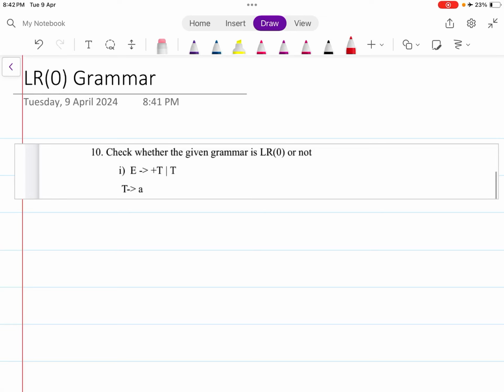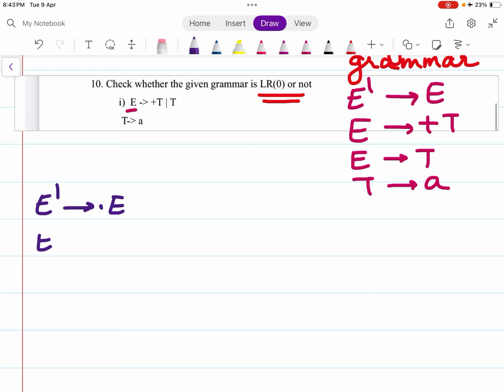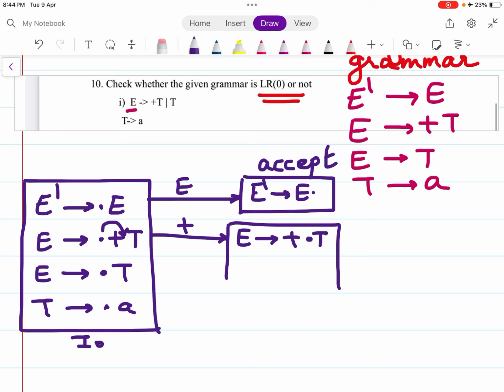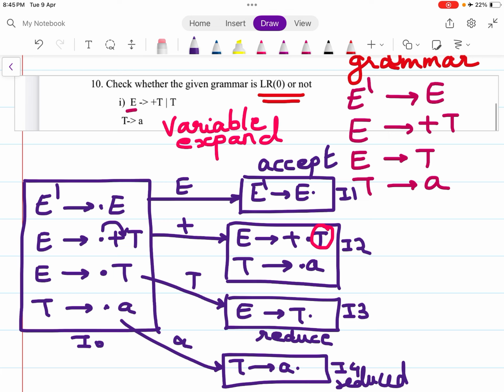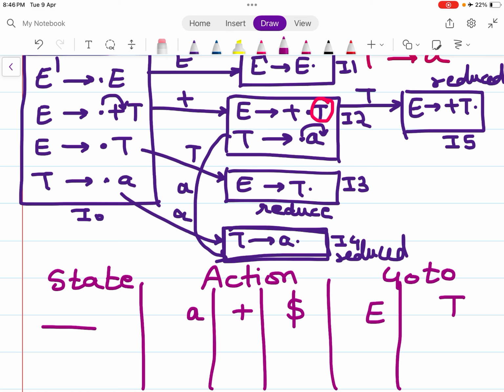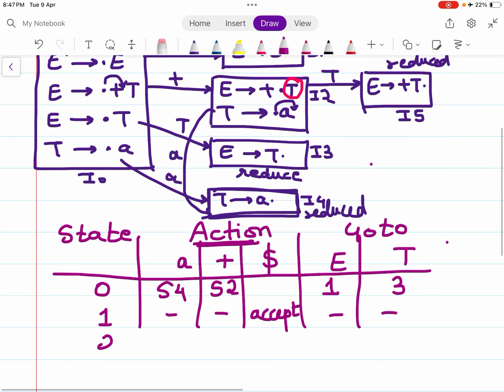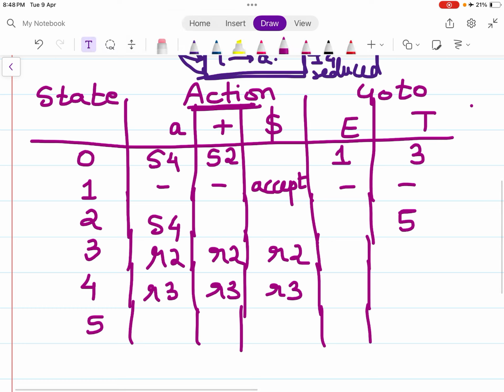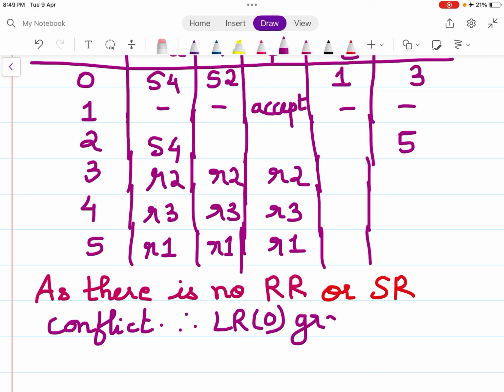Check whether given grammar is LR(0)